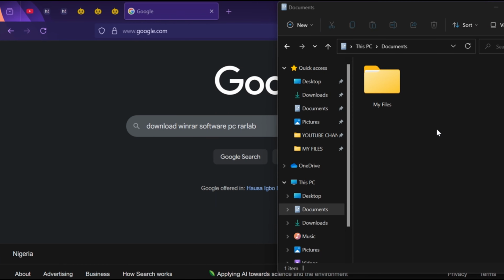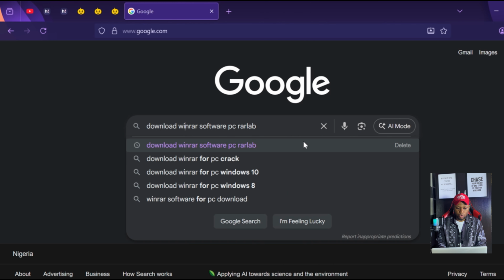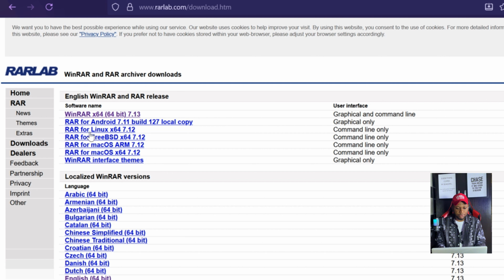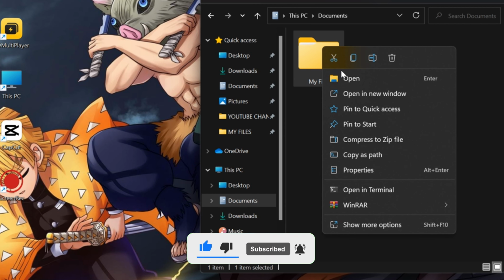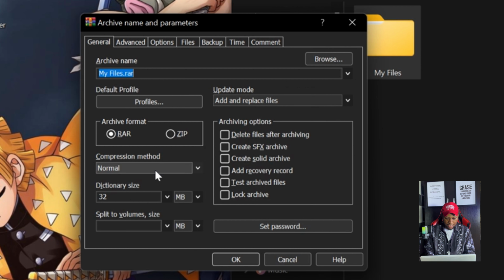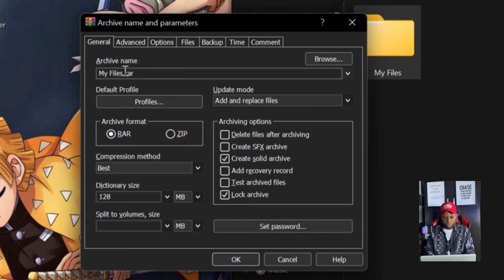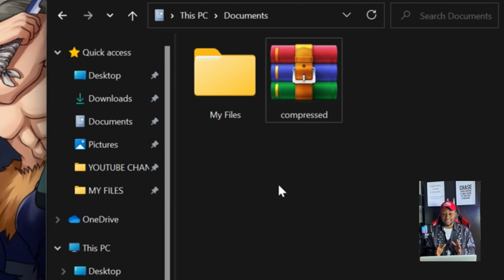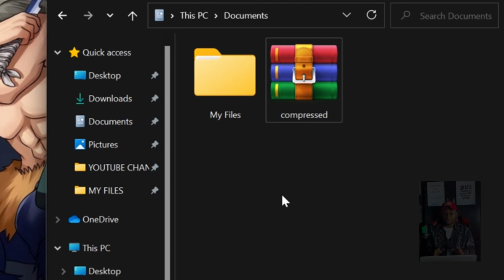How to Highly Compress File Size Using WinRAR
In this video, I will show you how to compress file size.

In order to understand how to highly compress a file you must follow the steps shown in this video.

To compress large files to small size, we are going to using Compression software.

WinRAR is the best software for file compression. This tutorial will demonstrate how to compress a file with WinRAR. (Link Given Below)

Compressed folder is smaller in size, hence easier to upload and takes less time for data transfer. This also comes handy when you have to send files through email attachments, as there are size limitations.

🎥 How to Highly Compress File Size using WinRAR | Step-by-Step Tutorial

🔥 Learn how to:

Compress files using WinRAR to the maximum compression level

Reduce file sizes for videos, software, games, and documents

Choose the best WinRAR settings for ultra compression

WinRAR is one of the most powerful file archivers, and with the right settings, you can highly compress GBs of data into just a few MBs. Perfect for YouTubers, gamers, students, and professionals who need to send or store large files efficiently.

✅ Works on Windows 7, 8, 10, 11
✅ Easy and beginner-friendly

SIMILAR VIDEOS -